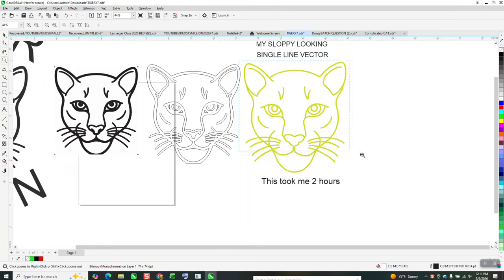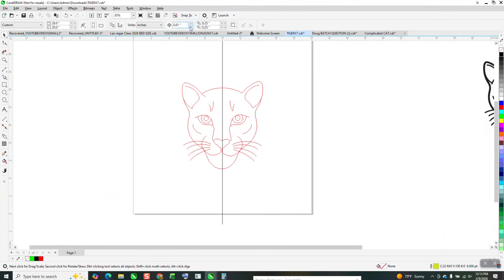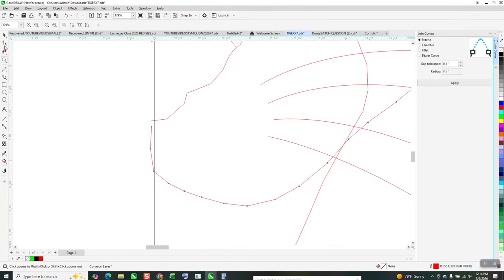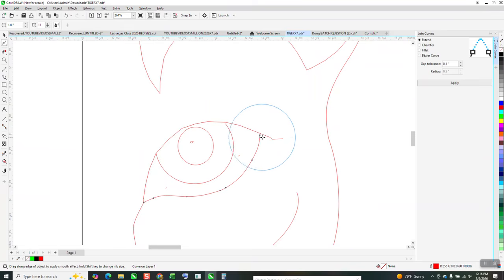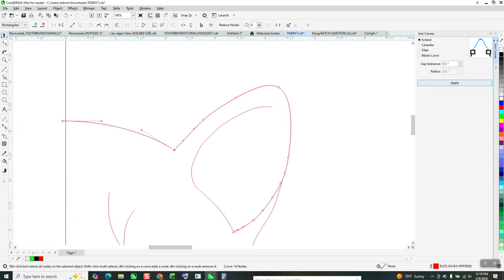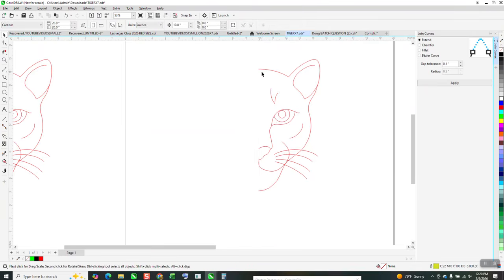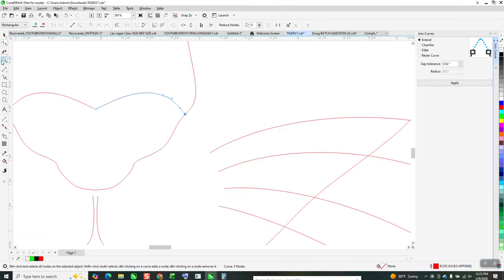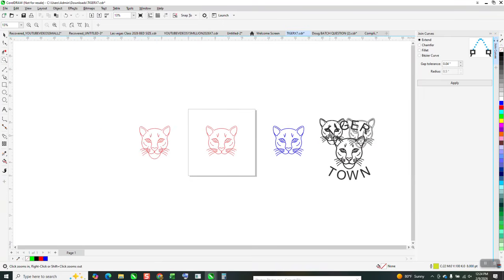Corel Draw Tips & Tricks Trace and make a Single Vector Line Object